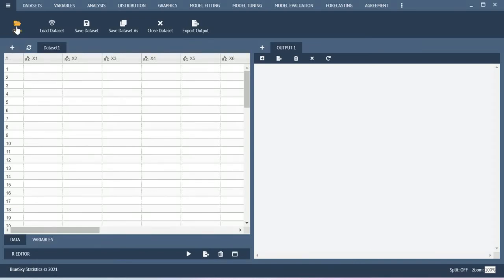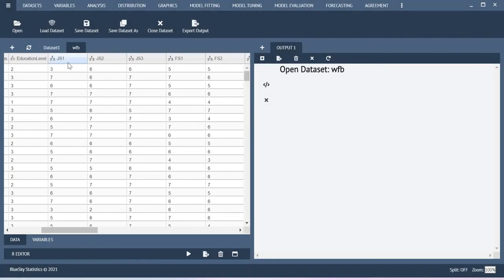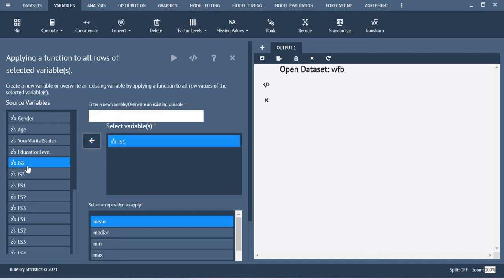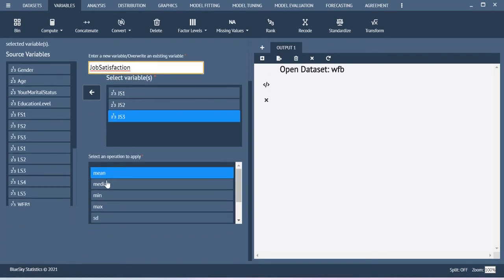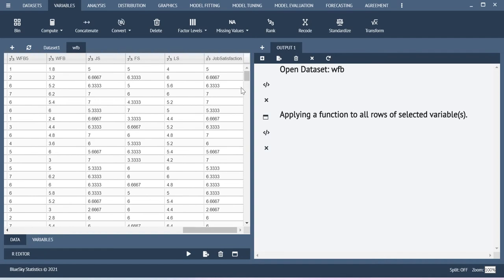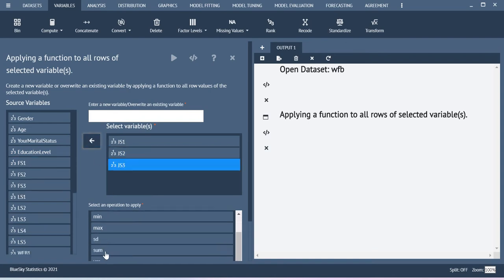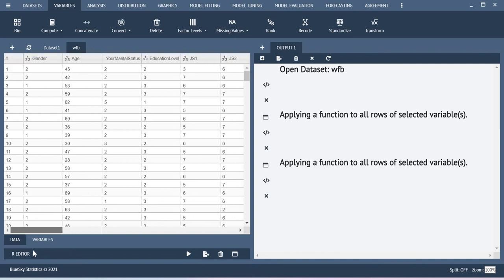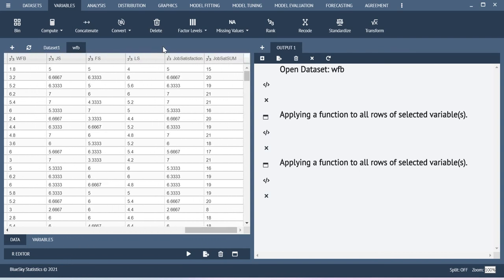Scale Score creation using BlueSky Statistics software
In this video, I am demonstrating the process of creating the scale score creation using BlueSky Statistics software.